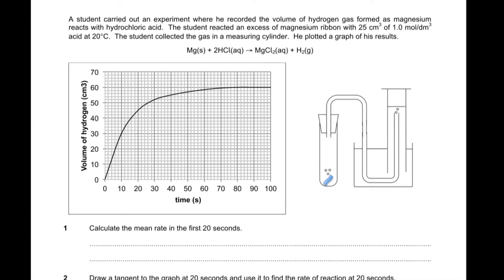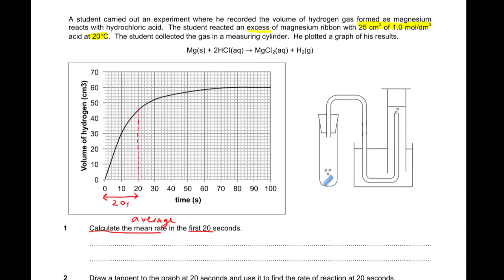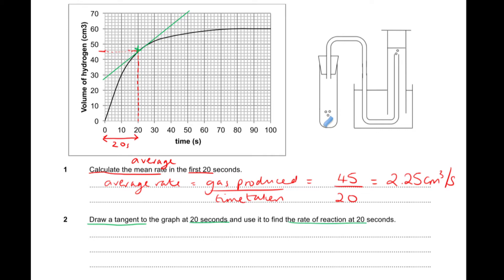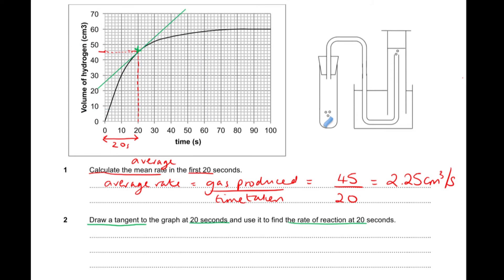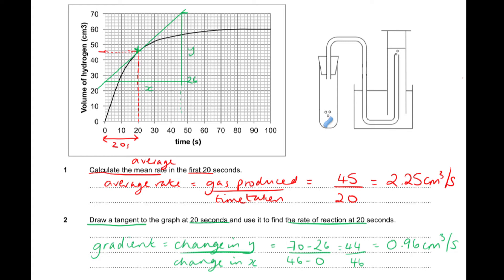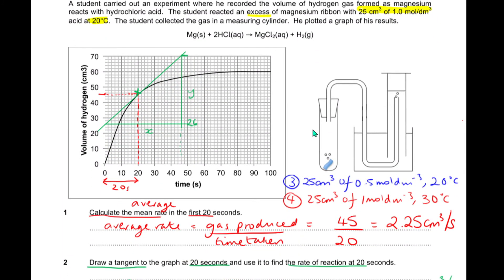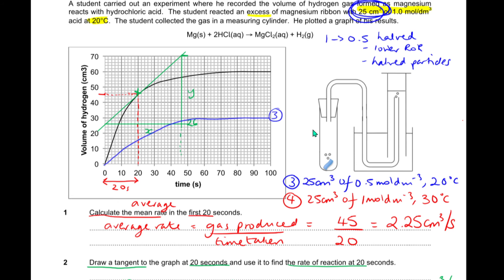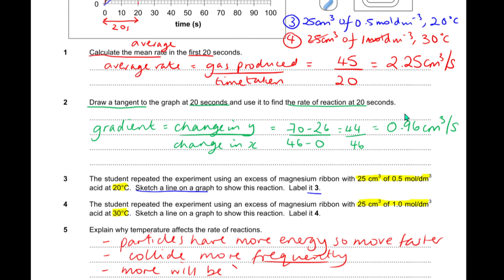Chemsheets GCSE QC - Rates C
A walkthrough of the chemsheets worksheet GCSE1345 on calculating rates of reactions (tangents, gradients etc)